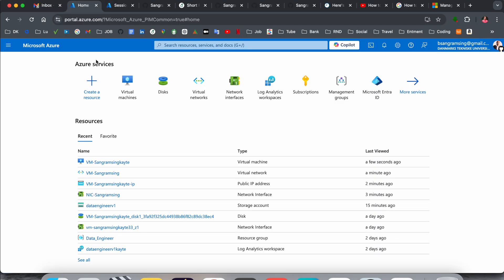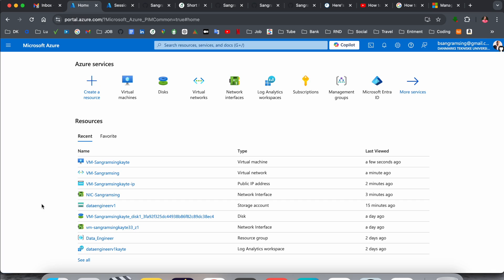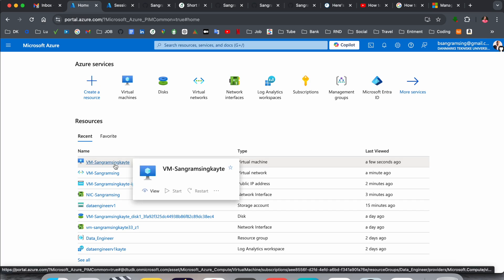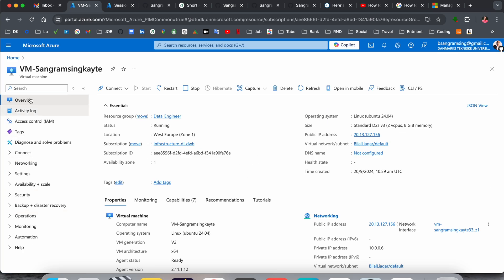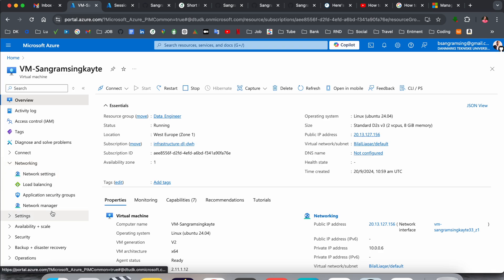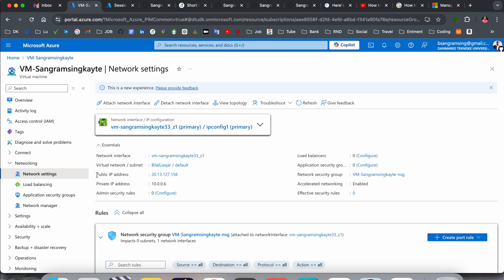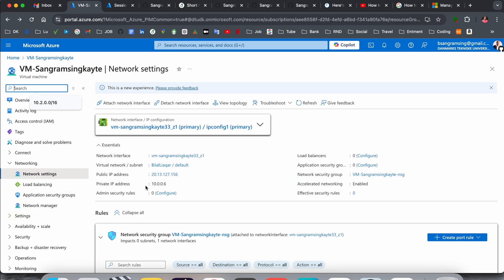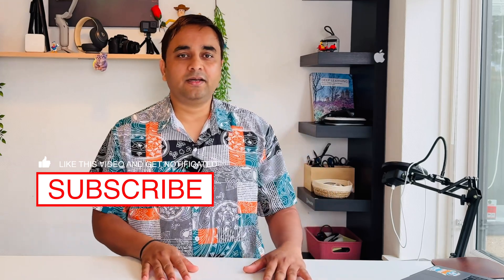How to Find Public IP Address of a Virtual Machine in Microsoft Azure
In this video, we’ll guide you step-by-step on how to find the public IP address of a virtual machine in Microsoft Azure. Whether you're managing cloud resources or troubleshooting, knowing how to access your VM’s public IP is essential. Follow along as we show you the easiest and quickest way to locate this key information, ensuring smooth and efficient access to your virtual machines!